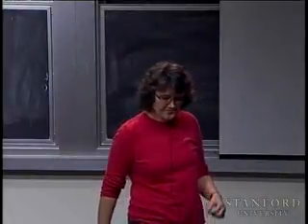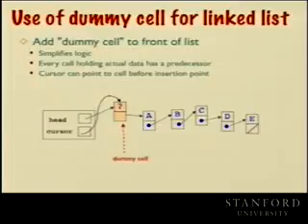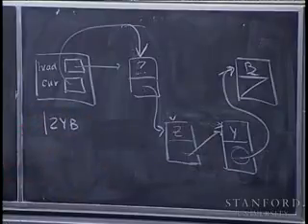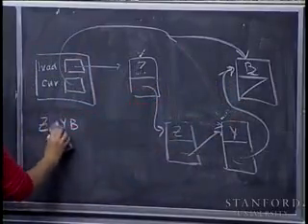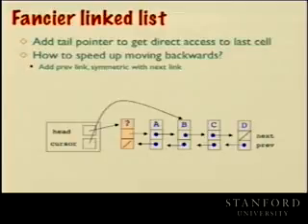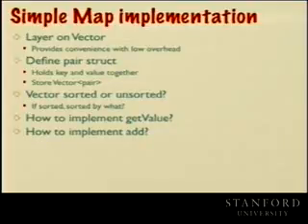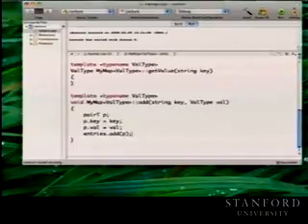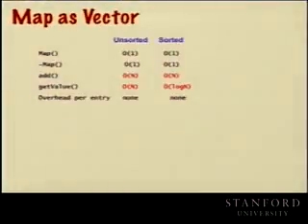Lecture 21 Programming Abstractions Stanford